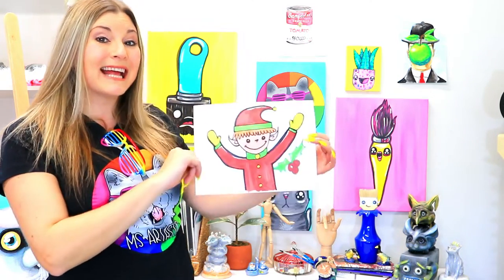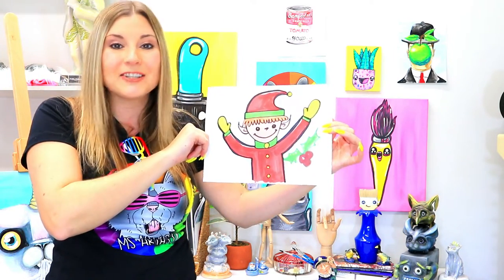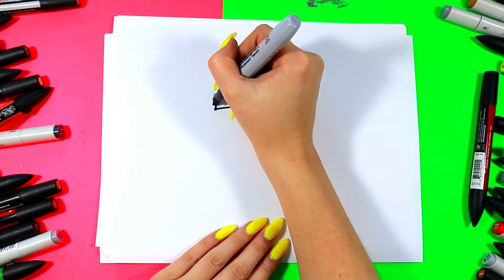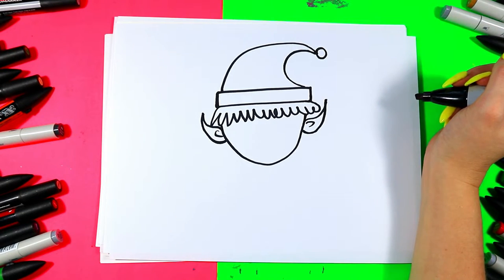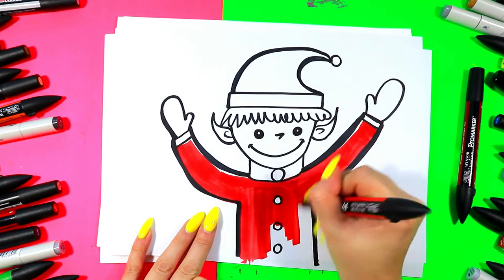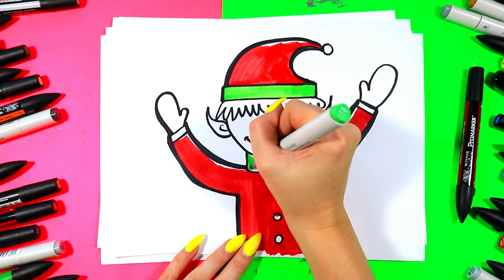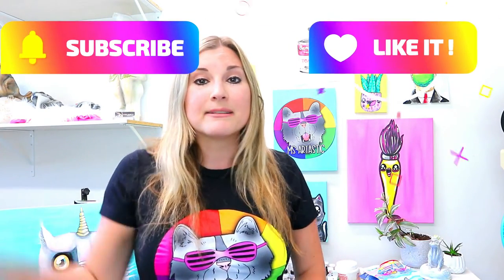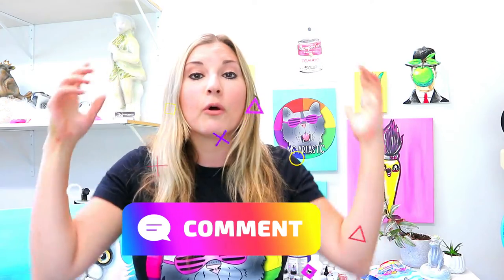How To Draw Santa's Elf for Preschool, Christmas Step-By-Step Directed Drawing Tutorial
Drawing with Littles Time! Let's draw a Cartoon Christmas Elf from Santa's Workshop with this Directed Drawing art tutorial that makes learning art and how to draw easy to do. Step-by-Step Fun! Super Cute & So Easy to do! Use whatever mediums or materials that you have and follow along with this art tutorial! This is a quick and easy, hands-on drawing and art tutorial that you can do at home or in the classroom. Grab your Art Making Mediums and Let's Make Some Art!

100 CARTOONS FOR KIDS (play at home or in your classroom!)

Ms Artastic